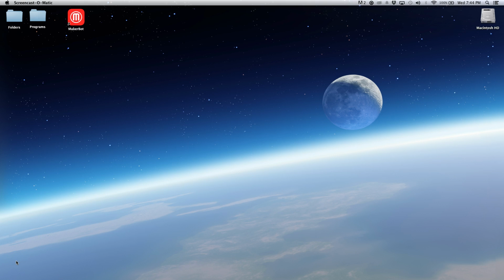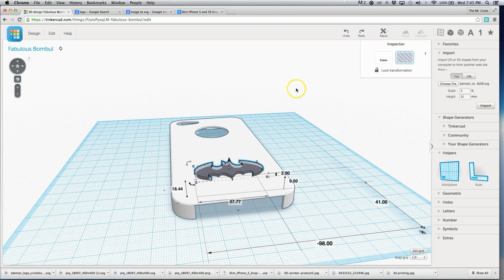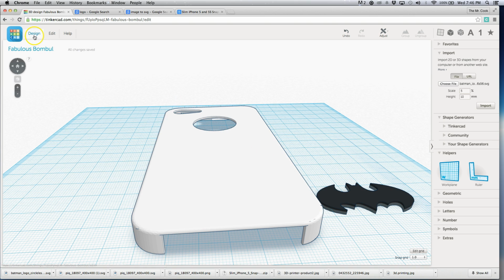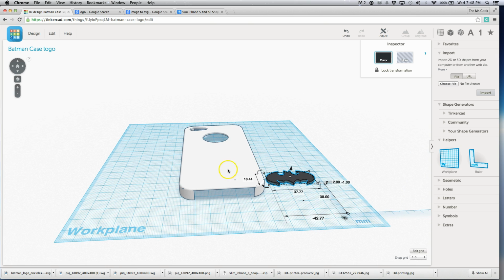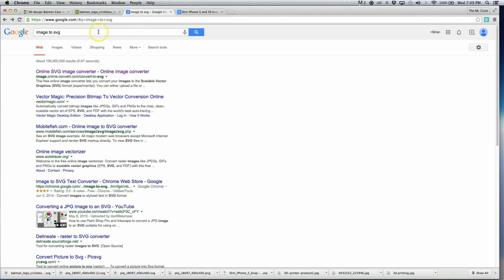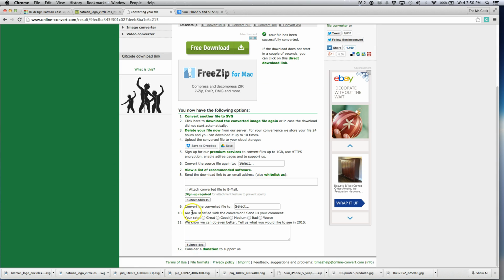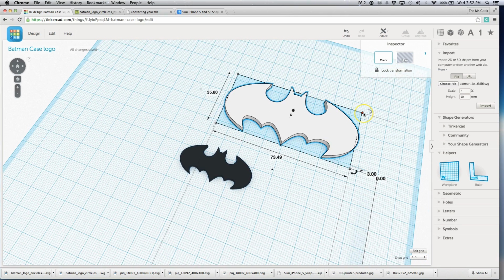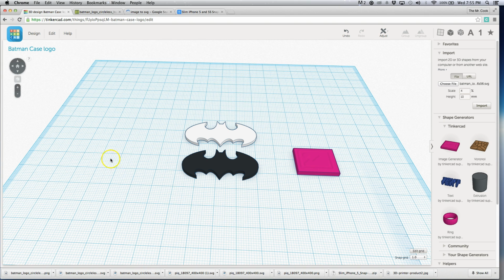Image to .SVG tinkercad onto phone case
Learn how to put a logo or image onto your Phone case. Image to .SVG